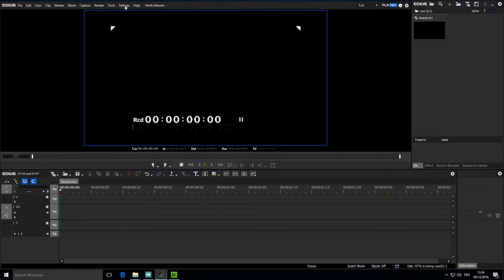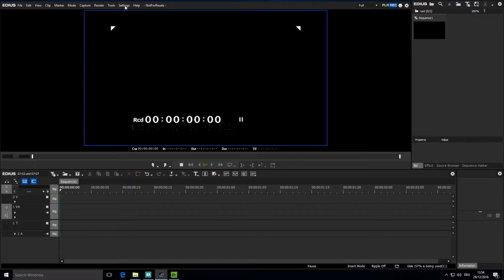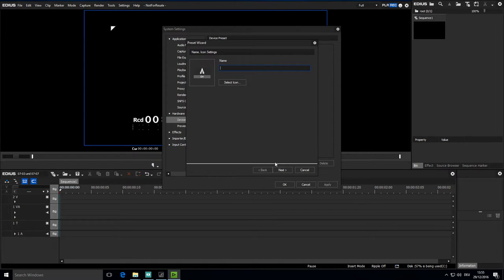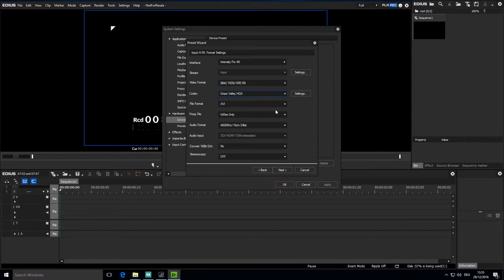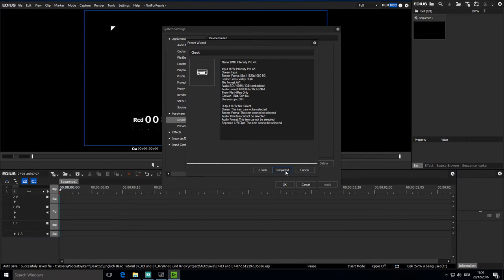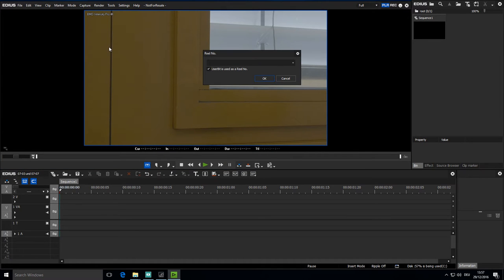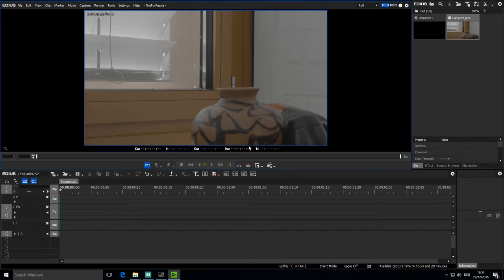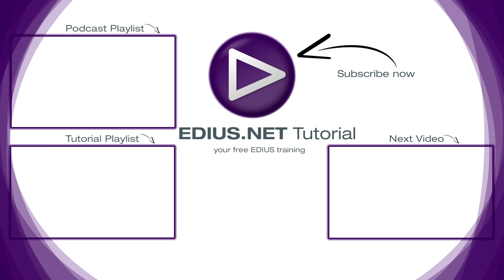EDIUS 8 Basic Tutorial: Recording video from specific hardware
Since EDIUS 7, you can use not only hardware from Grass Valley but also certain units from Blackmagic or Matrox. In this lesson, we demonstrate how to setup hardware interfaces for recording video in EDIUS, using a Blackmagic Design Intensity Pro 4K.